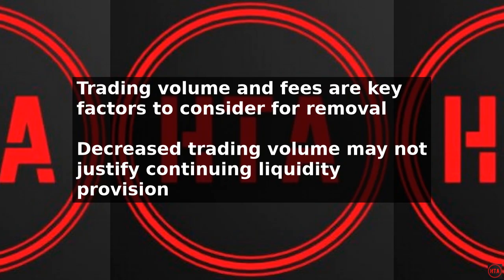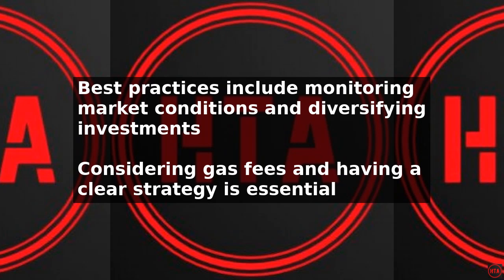When To Use Uniswap Remove Liquidity (2025)